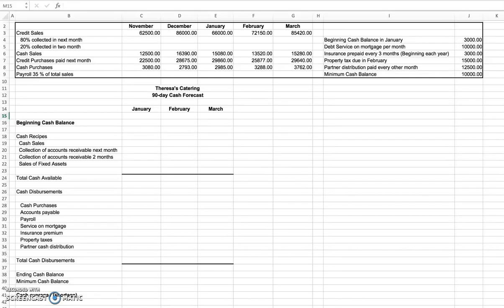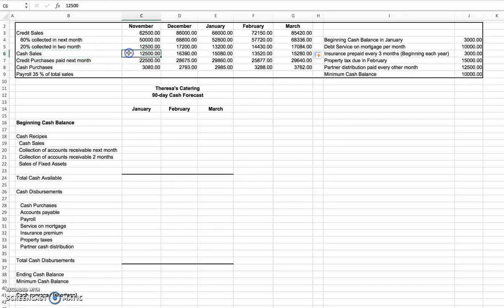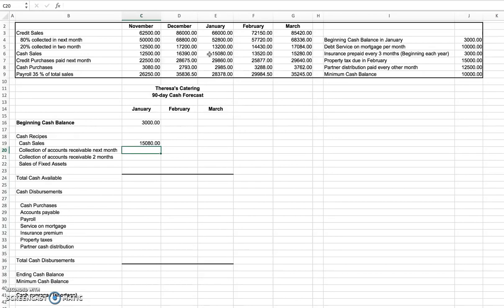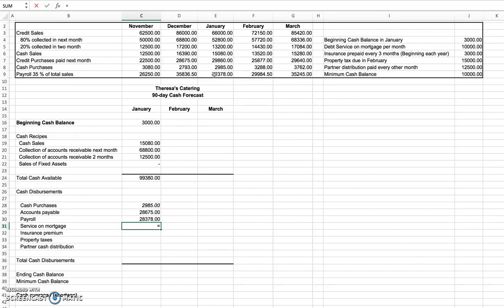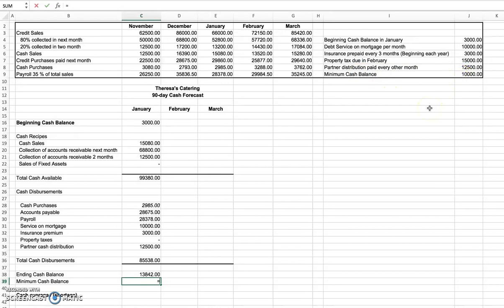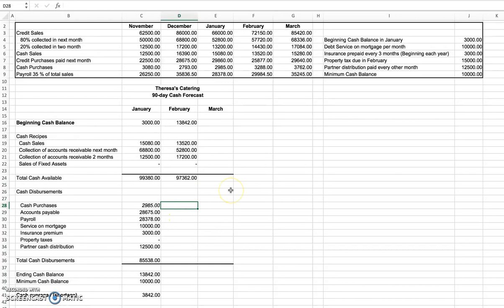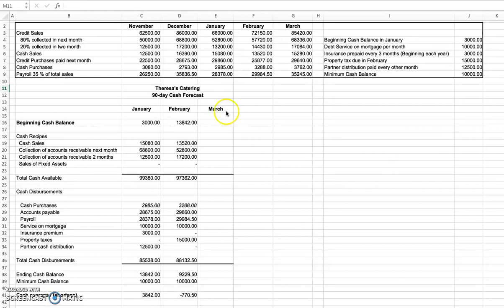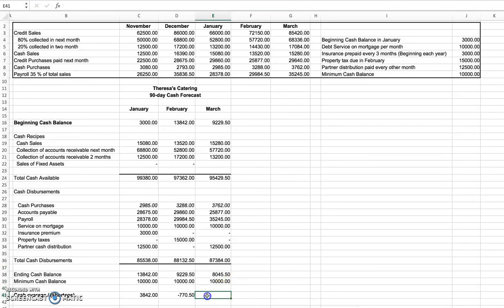90 Day Cash Forecast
How to create a 90-Day Cash Forecast.